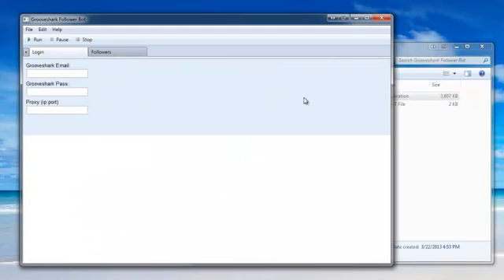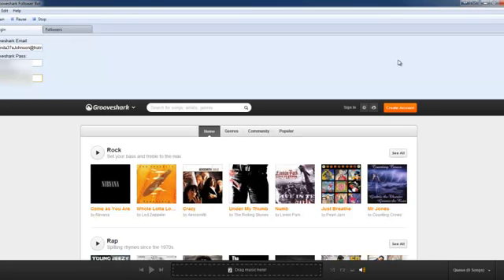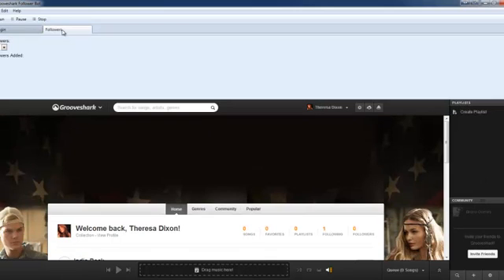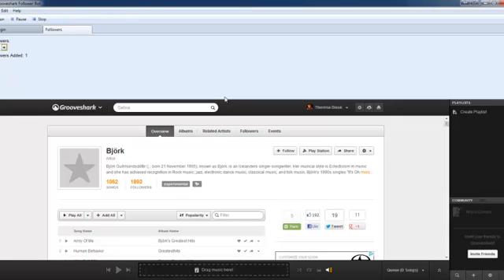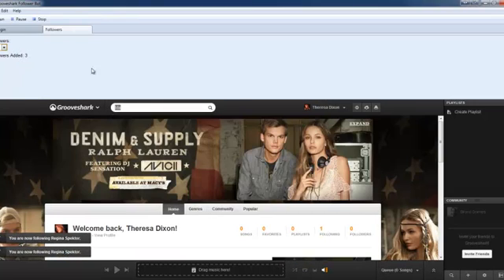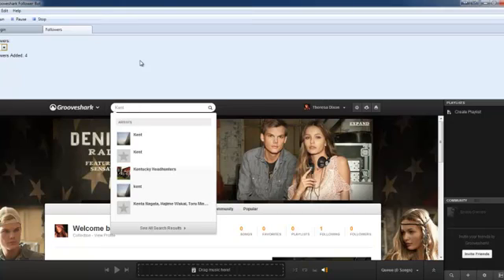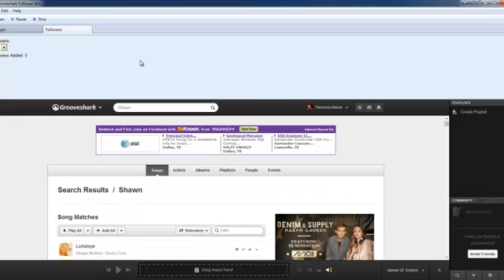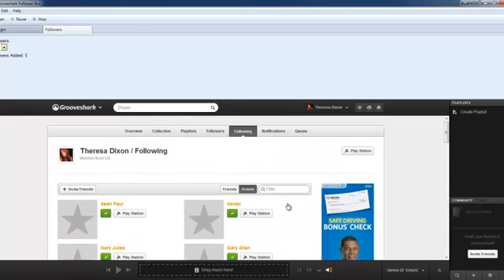Grooveshark Follower Bot v1.0 - How To Use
Grooveshark Follower Bot v1.0 - Increase Your Followers on Grooveshark.com Quick and Easy! (click show more)

Learn how to use the Grooveshark Follower Bot v1.0 in a few simple steps. This video explains the system requirements as well as simple instructions on using the bot. The Grooveshark Follower Bot is a quick, easy, and simple way to increase your followers and grow your fan base.